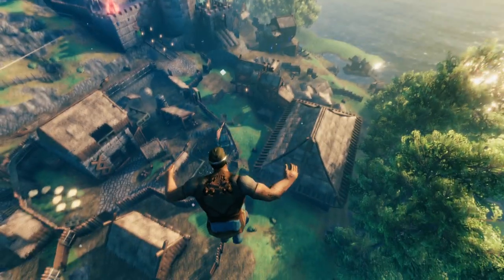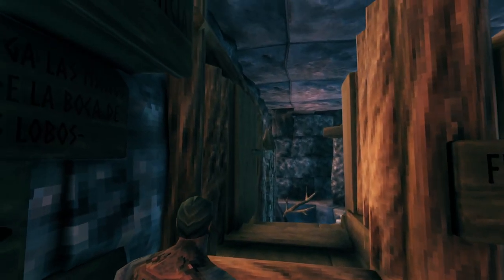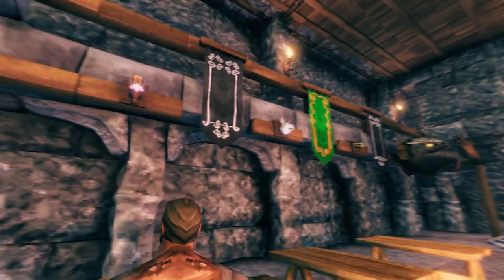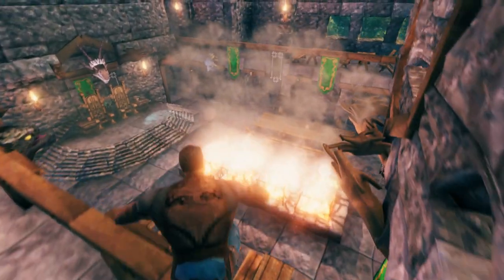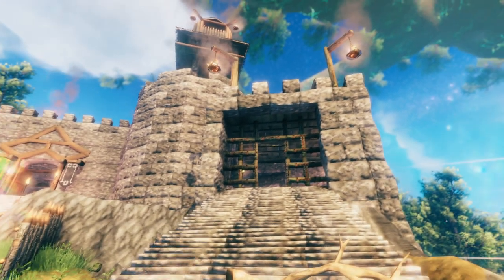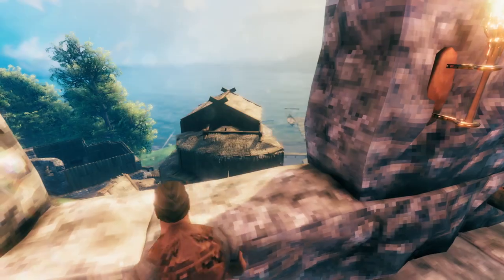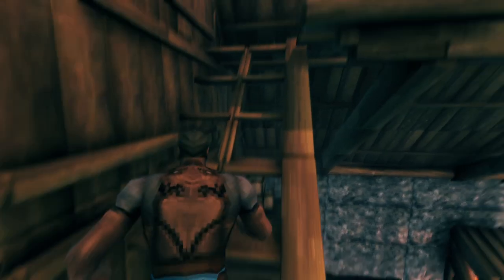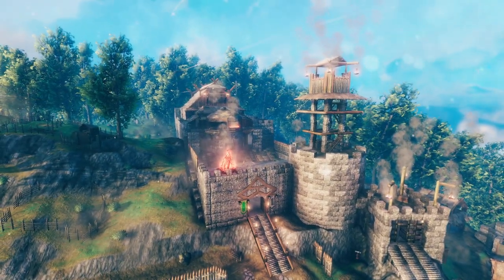Valheim - Medium-Large Castle Build by BrainSlurpie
This is a castle I made back before the Hearth & Home update. The castle is neighbor to a small slums and unfinished village, an inn and harbor warehouse, my original encampment, and a log cabin, which will be shown in my other videos.